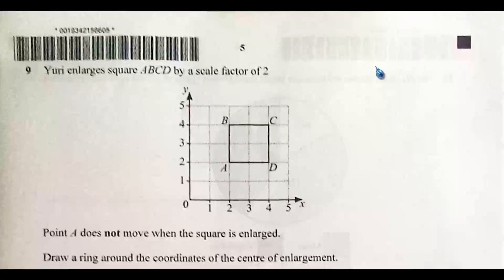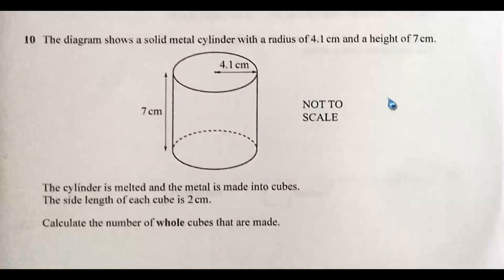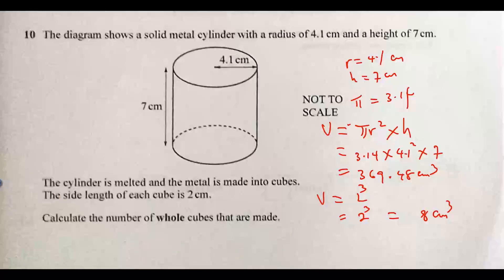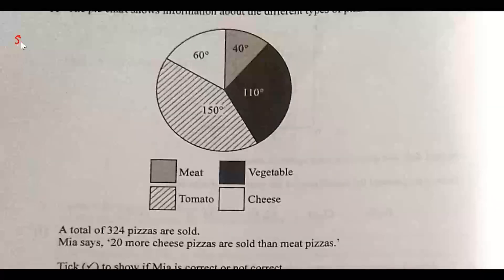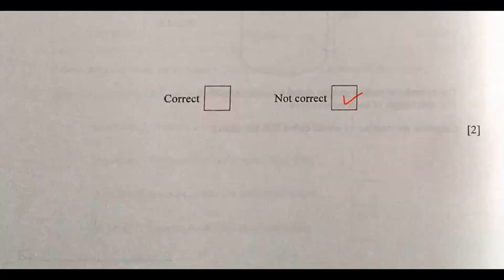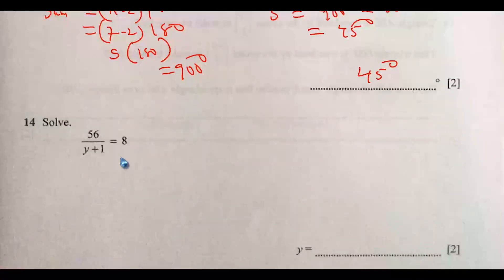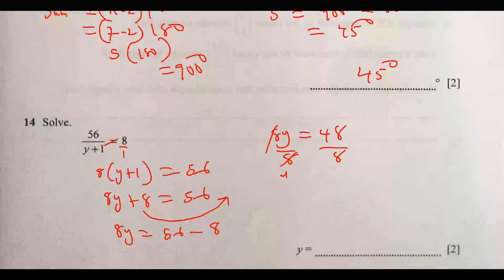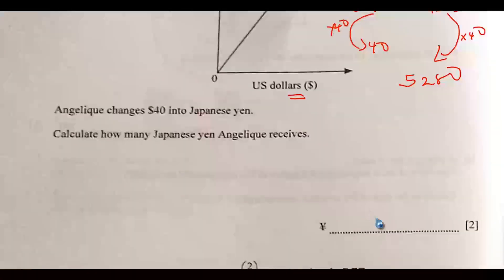PART 2 - PAPER 2 CHECKPOINT MATHS APRIL MAY 2024 QUESTIONS 9 17